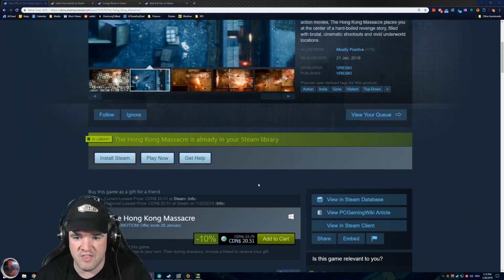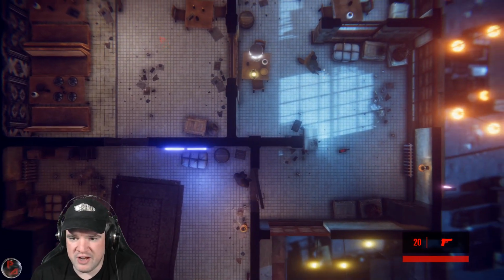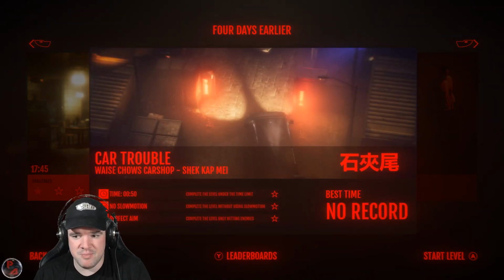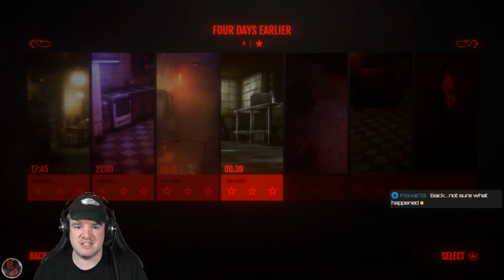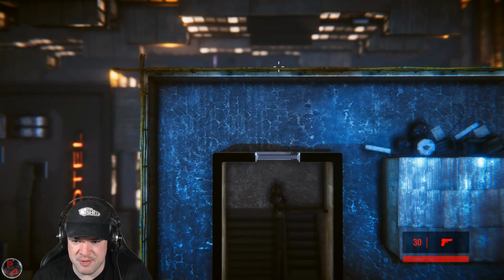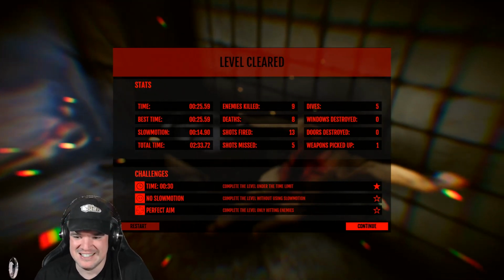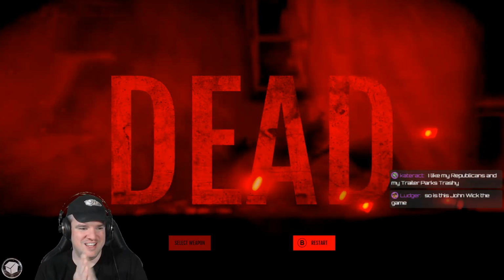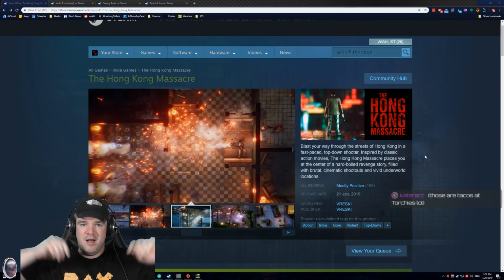The Hong Kong Massacre (PC, PS4) - First Impressions Live Stream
This is a recording of an Indie Showcase first impressions live stream from my Mixer channel.

The Hong Kong Massacre missed my radar but this is a fantastic (if a little technically imperfect) mashup of Hotline Miami and Max Payne. Challenging and addictive if you want those perfect runs.